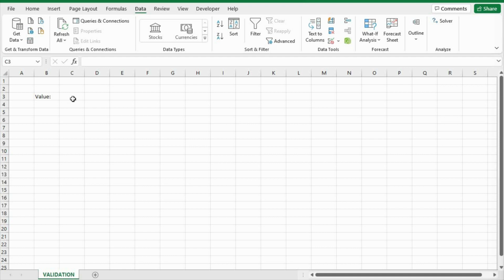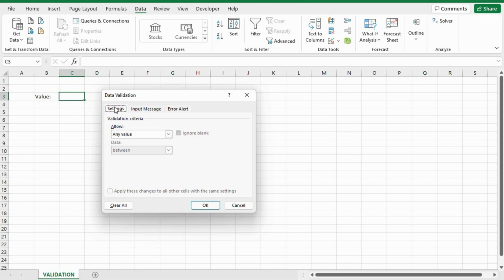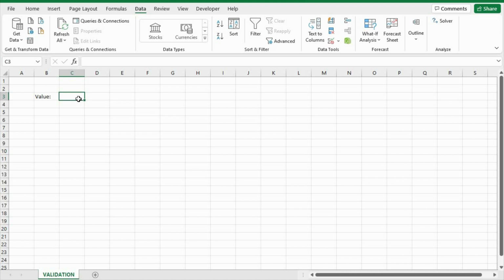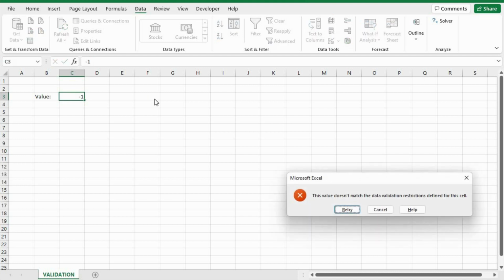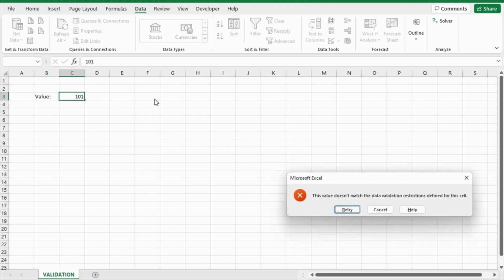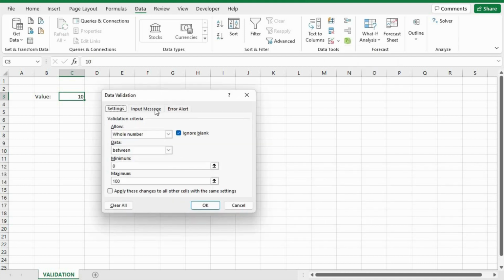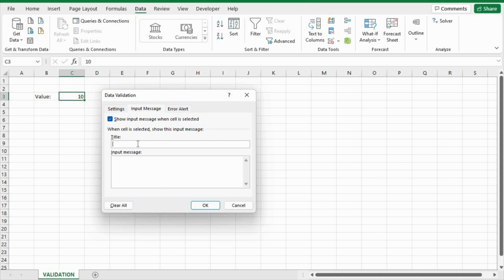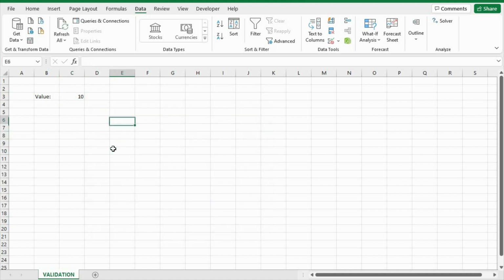98. Excel Data Validation